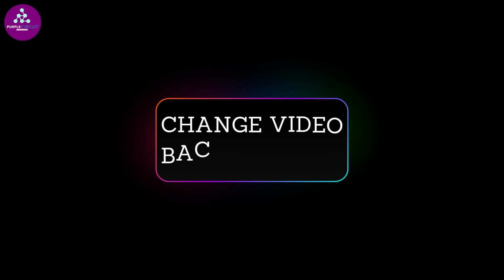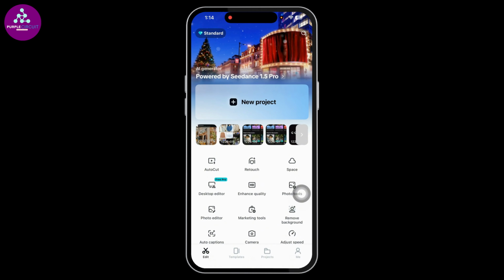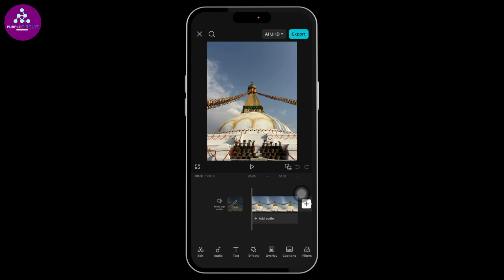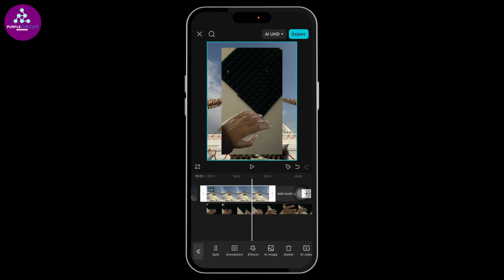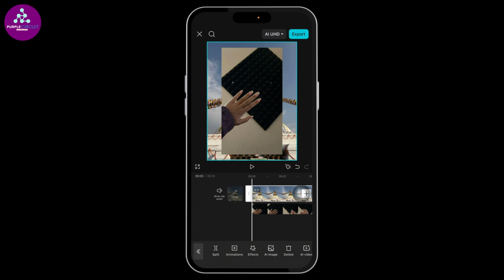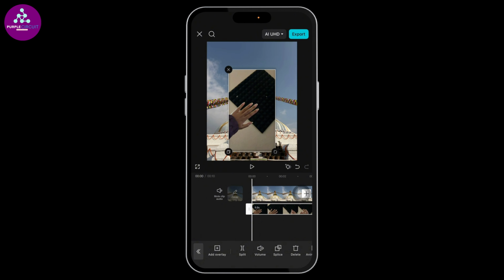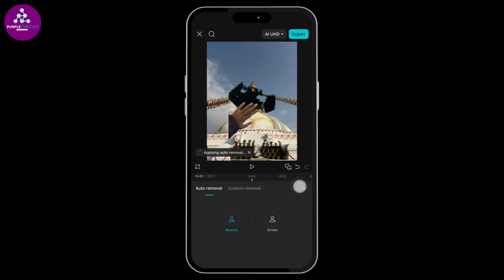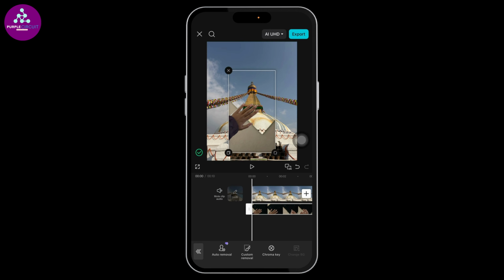How To Change Video Background In CapCut (Remove or Add Backgrounds) - 2026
How To Change Video Background In CapCut (No Green Screen) | Full Guide

00:00 – Introduction to Changing Video Background in CapCut
00:05 – Step-by-Step Guide to Changing Video Background Without a Green Screen

Want to transform your video background without the hassle of a green screen? In this guide, we’ll show you how to change your video background in CapCut on PC. With just a few simple steps, you’ll be able to replace your background with ease and elevate your videos to the next level!